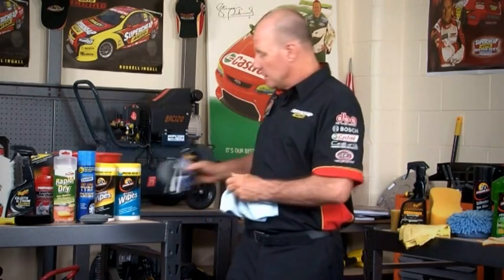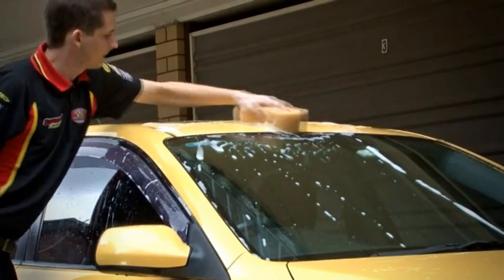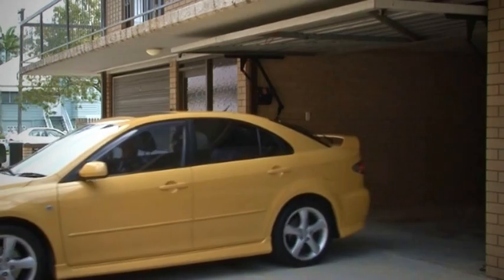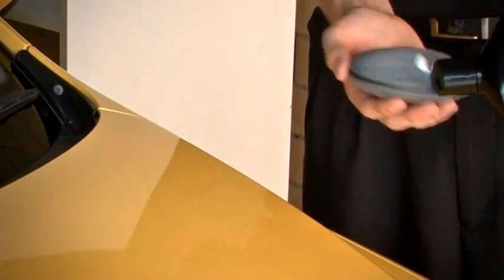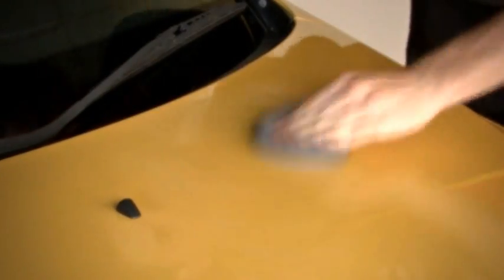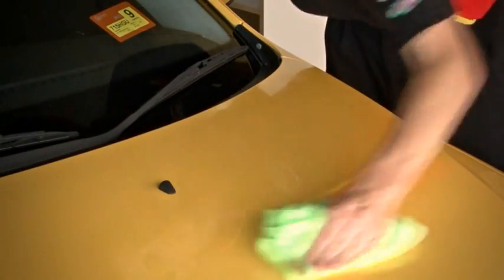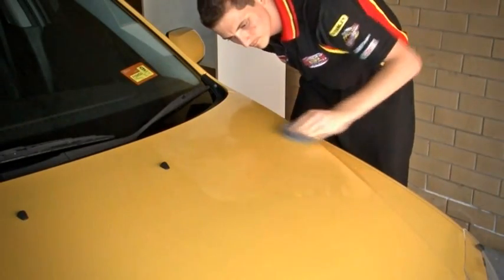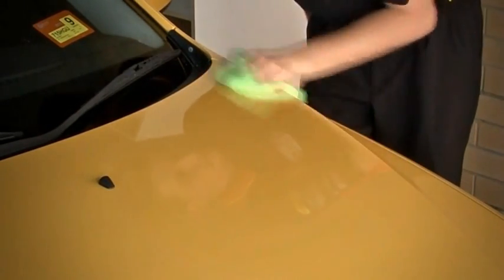How to - Applying a Polish // Supercheap Auto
Over time, the paint on your car can become damaged simply through normal road driving. Polishing removes fine scratches and swirls, and gives you that beautiful high gloss finish to help it look as good as new.